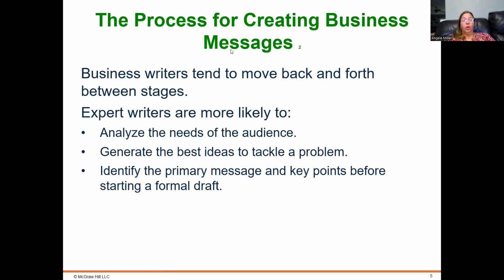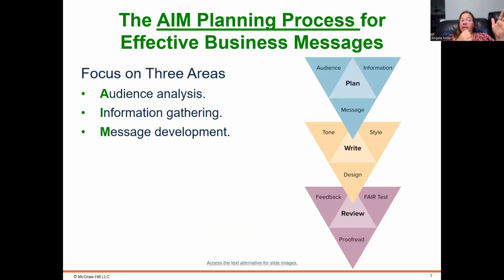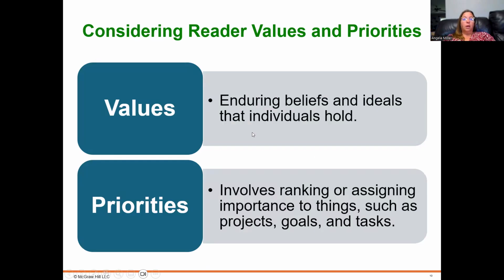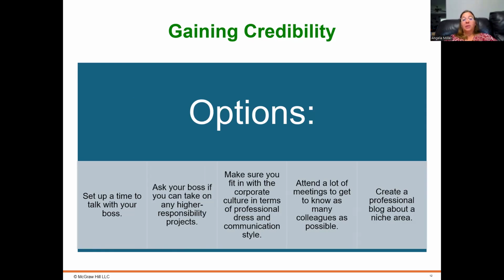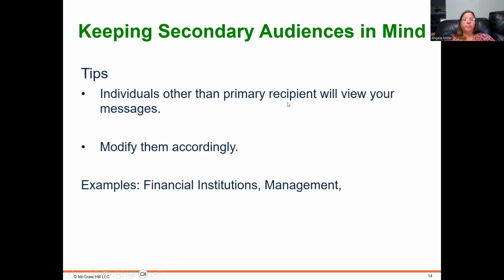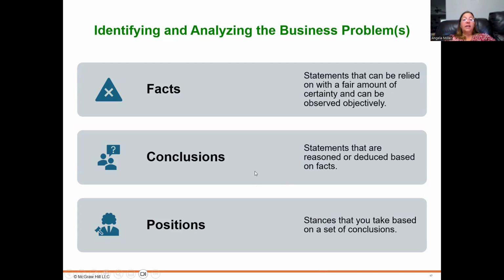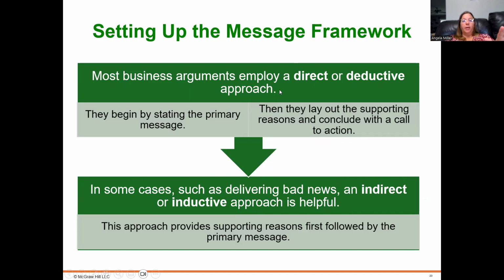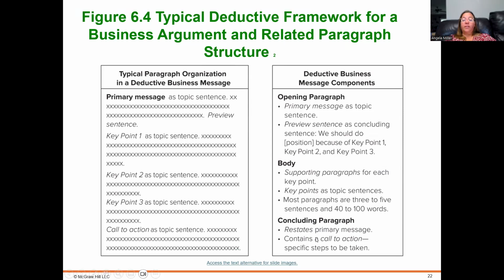Effective Message Creation Chapter 6 Lecture Video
In this video we will be talking about effective Message Creation using Plan, write, review process.  The AIM Process and Audience Centered messaging.